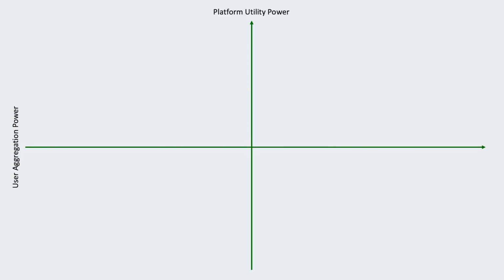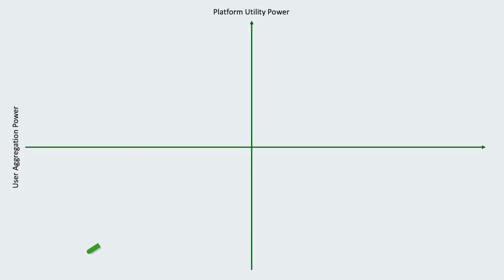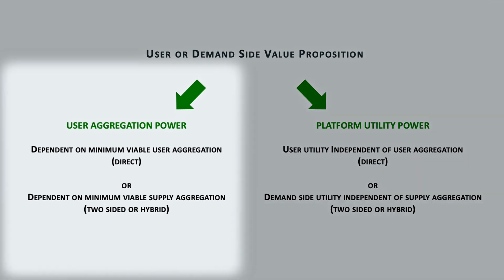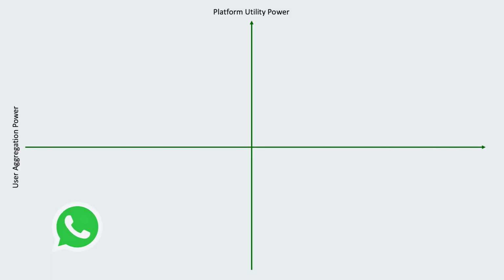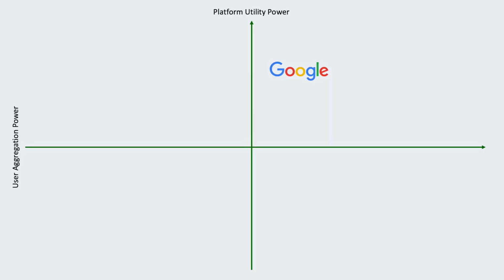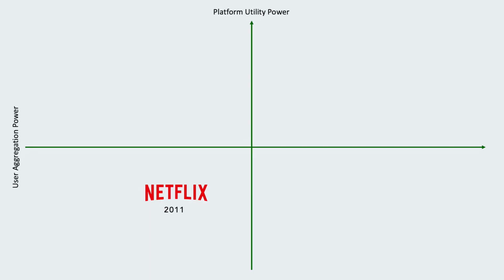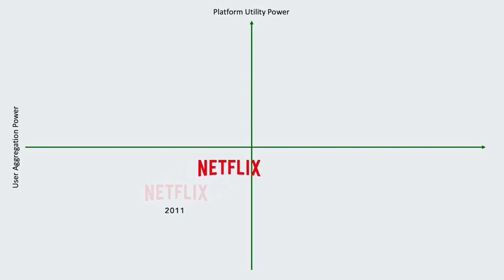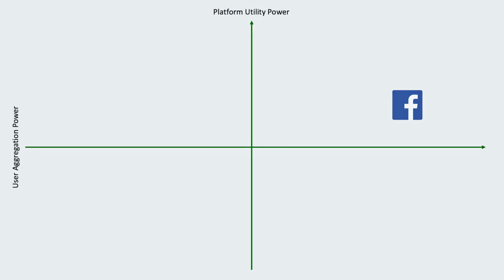Part 3 - Network Effects: Assessing the strength of a network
TDM Growth Partners is a global investment firm with offices currently in Sydney and New York. TDM invests in fast-growing companies run by passionate management teams. Our unique and flexible mandate allows us to invest in public and private companies globally. We operate on long-term time horizons, fully aligned incentives, and a commitment to help scale build businesses we’re proud of. We have a highly focused approach to investing, with a portfolio of no more than 15 investments globally. TDM has the ability to deploy capital up to $150 million per investment.